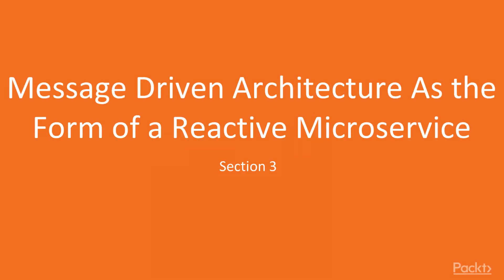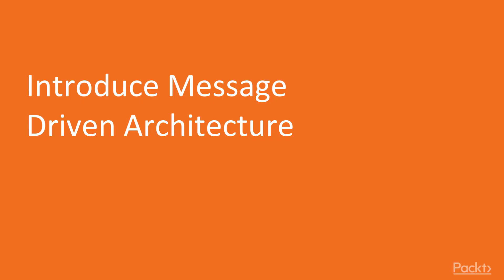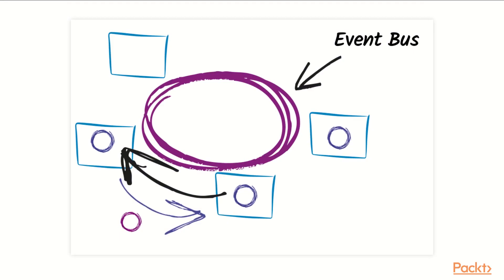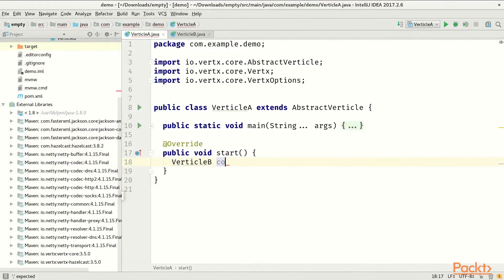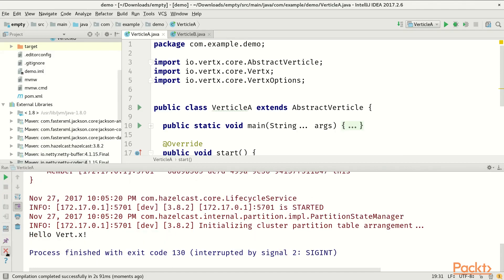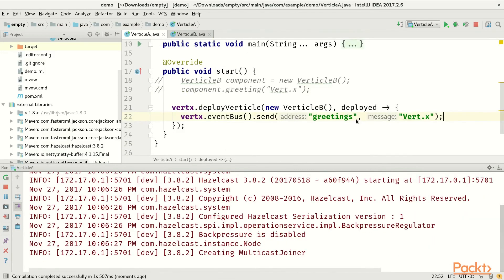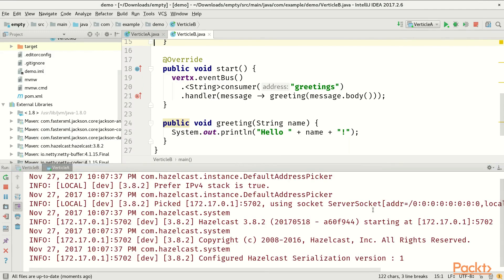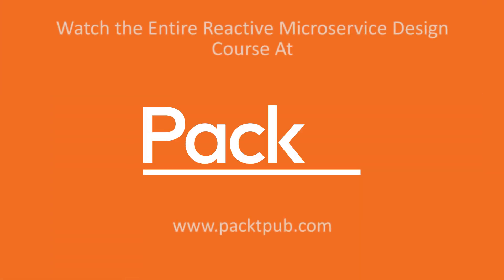Reactive Microservice Design : Introduce Message Driven Architecture | packtpub.com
In this video, we will see what a message driven architecture is.
• Learn that message driven architecture is a form of distributed system
• Explain that message driven architecture can run either local or remote
• Introduce side effects